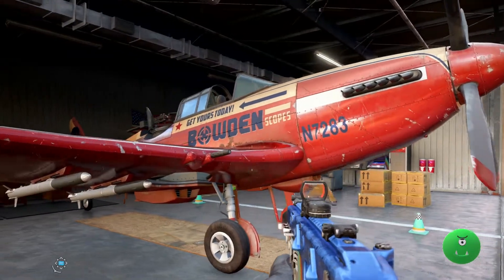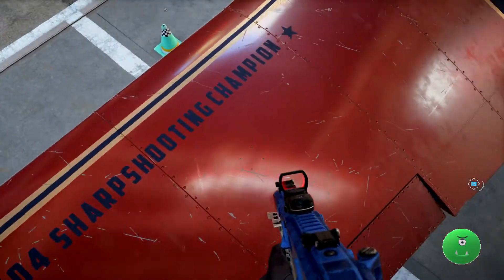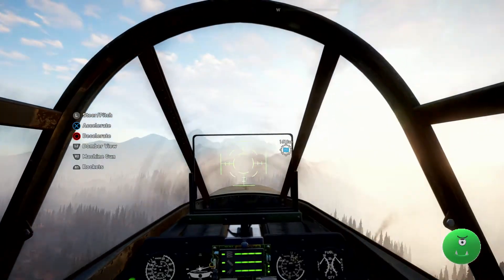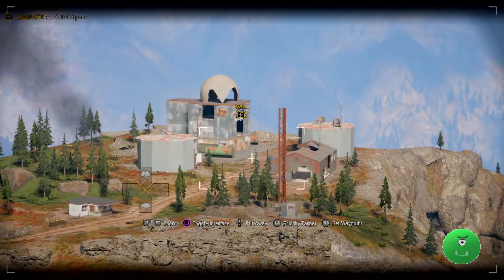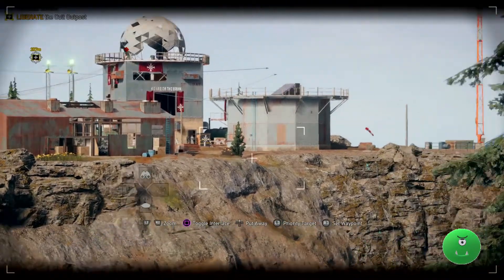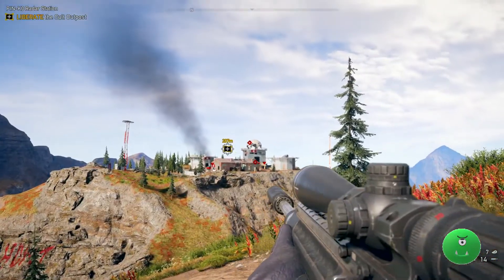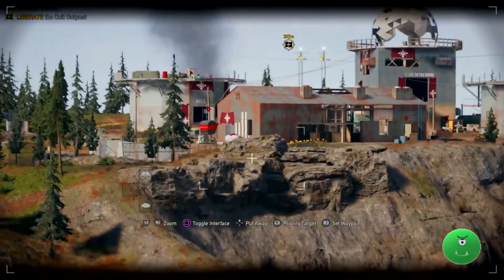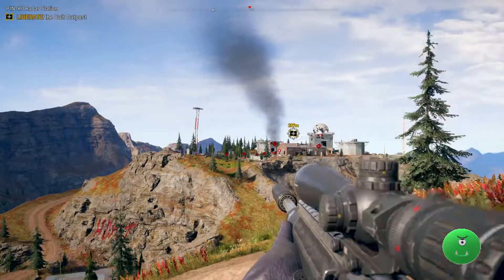Get the Armstrong from Sharpshooter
Far Cry 5 live events are week long events. These events give players a chance to get unique items for completing personal and helping with community goals. This week players have to take out targets over 160 meters away.